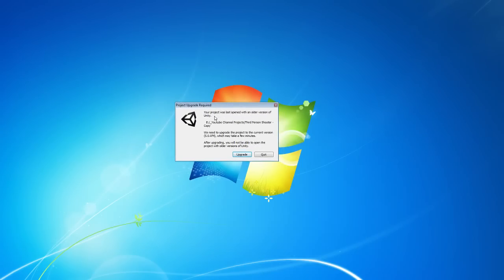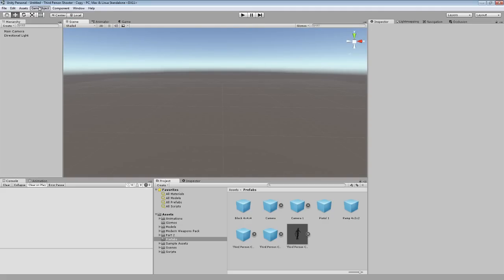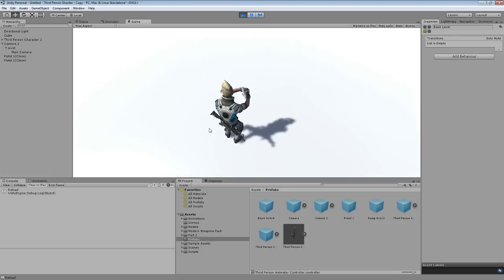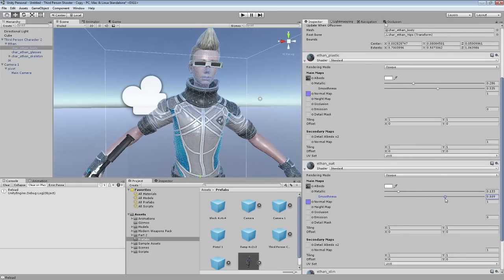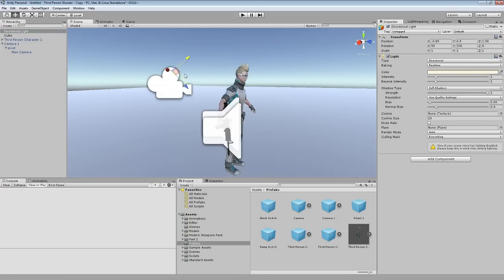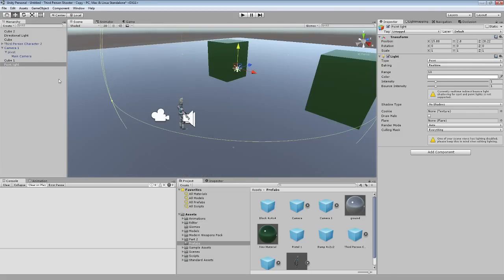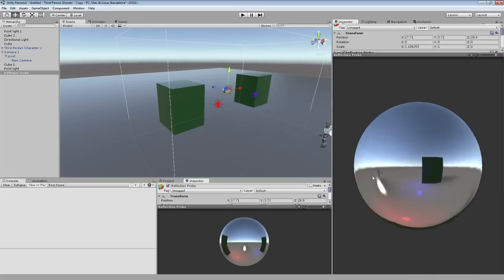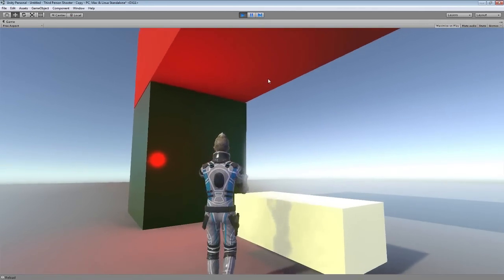Lets blindly port our TPS project into Unity 5! [Outdated]